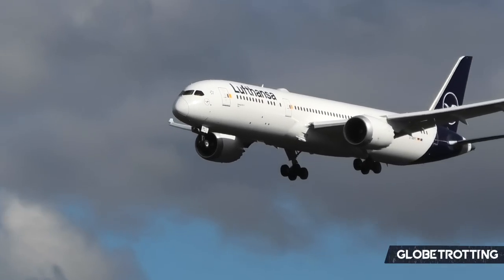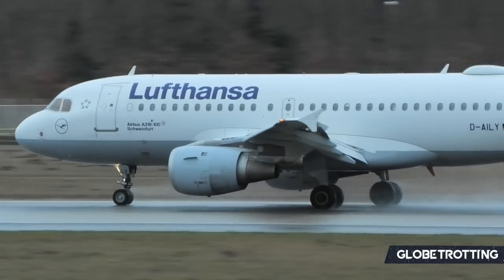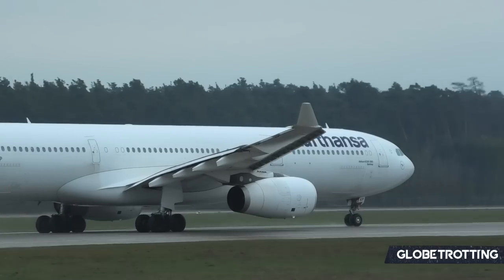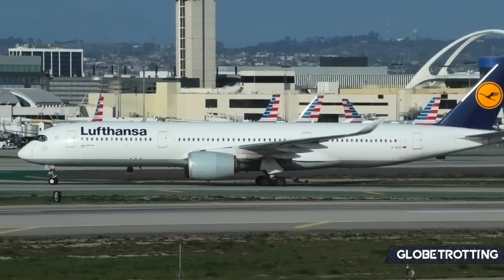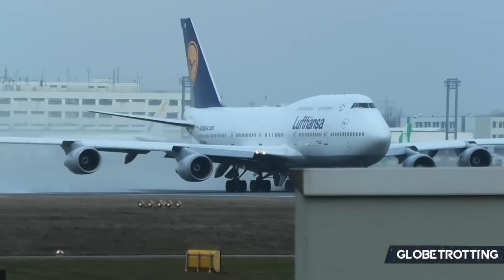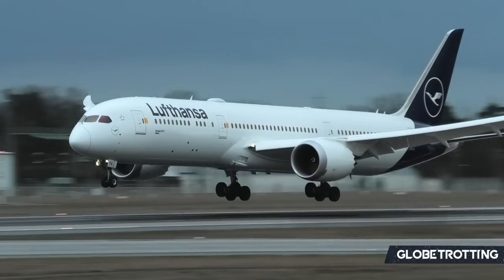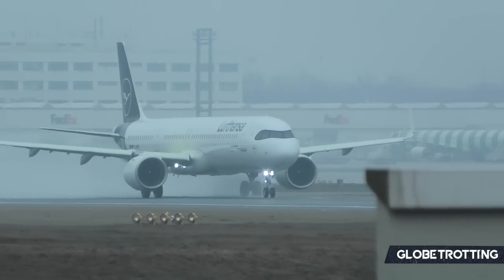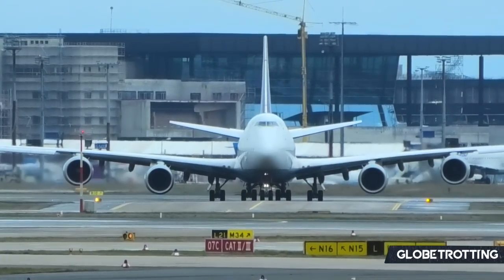485+ AIRCRAFT - The Lufthansa Fleet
With over 485 aircraft in its books, just what does the fleet at the German flag carrier Lufthansa look like? Today, we explore the current active flying fleet and the aircraft types in storage. Examining what planes make this massive operation chug along, additionally why some older aircraft types have remained.

The video was written by Daniel Fowkes